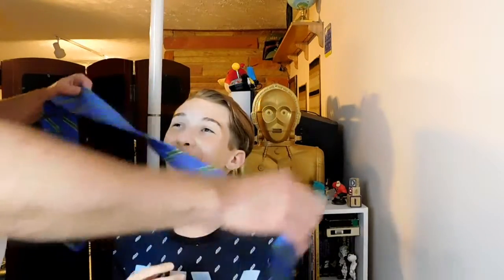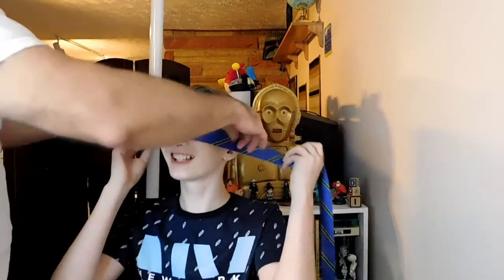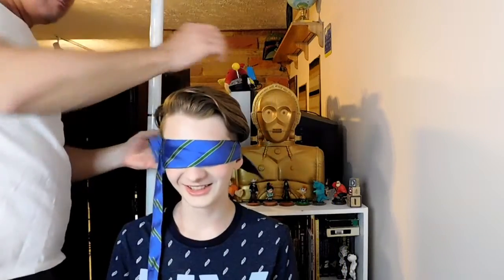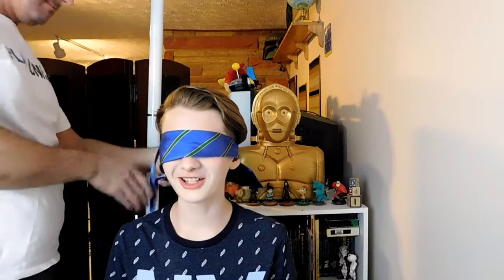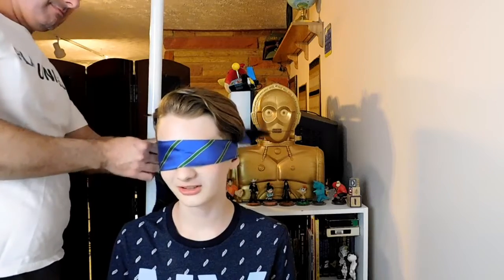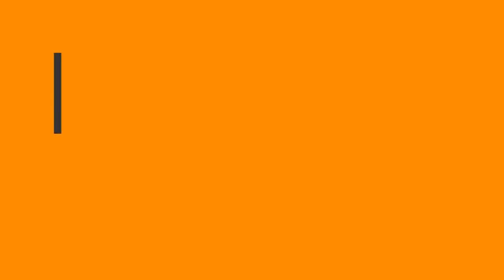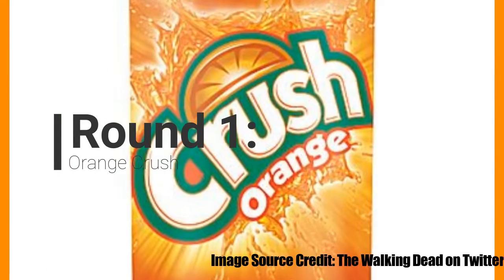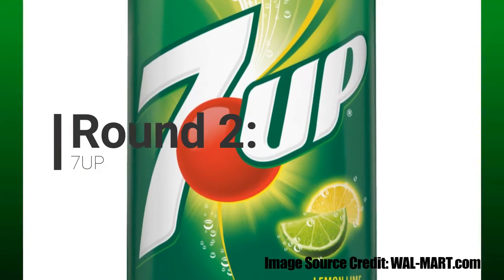BLIND BEAN TASTE TEST - Challenges - The GeoGuys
IF THIS VIDEO GETS 12 LIKES WE WILL DO THE BEAN BOOZLED CHALLENGE! •In this week's video, we taste test Jelly Belly's Soda Pop Shoppe Jelly Beans. They were pretty easy!•
♦We are The Geo Guys. We do a vlog here and there, unboxings, and more fun things!♦

♦Our Equiptment♦:

DXG 5.1 Megapixel HD 4x digital zoom camcorder (Used in outdoor videos, or for a secondary camera) -

Microsoft Lifecam HD-3000 WebCam (Used in the office) -

Nikon CoolPix L840 16.0 Megapixel FHDM 3.0 NIKOR 38X Wide Optical Zoom (Used in indoor videos. Our main camera.) -

Asus X551 15" (Used for audio recording, editing, and uploading) -

Our Software
Wondershare Filmora (Used for video editing) -

Adobe PhotoShop Elements 8 (Used for making thumbnails) -

•Channel Art, thumbnails, and editing by: Eclipse Prod.•